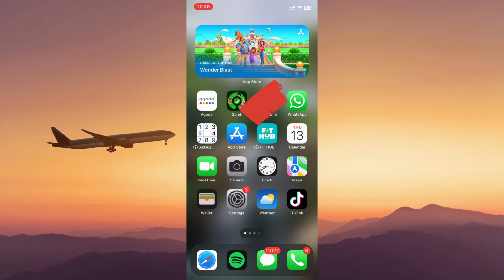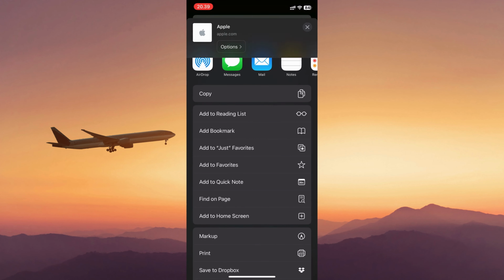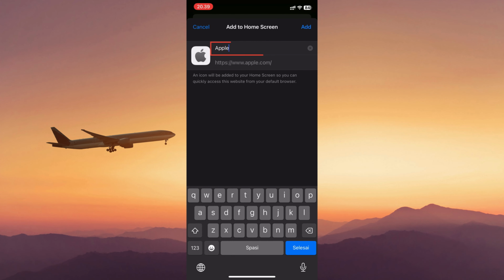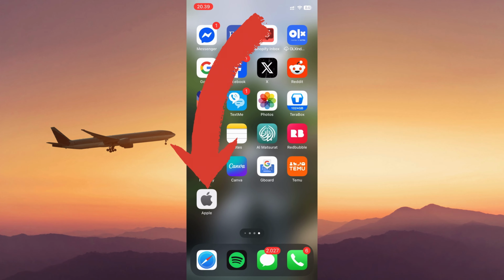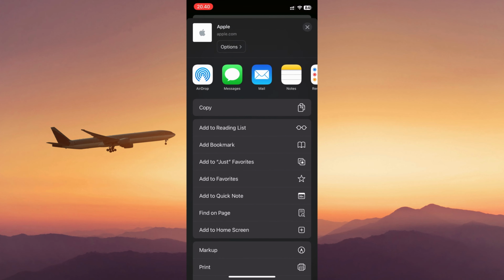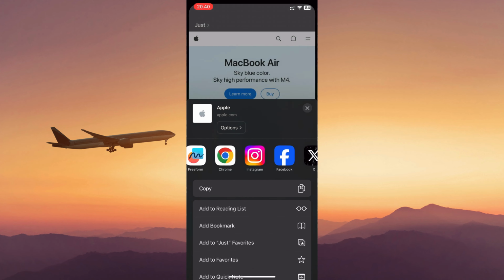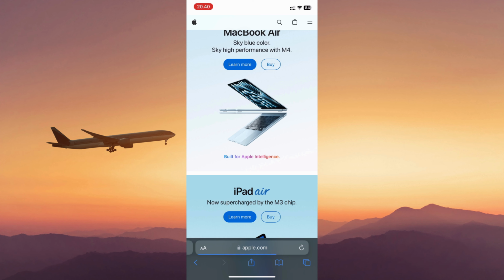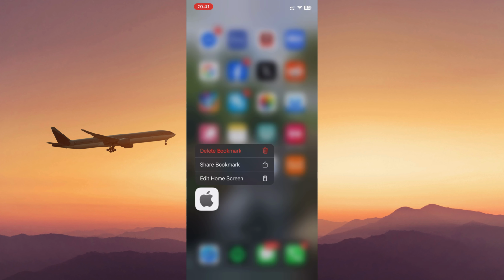How to Add & Remove Website to Home Screen on ANY iPhone (FIX Add To Home Screen Not Working) - 2026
How to Add & Remove Website to Home Screen on ANY iPhone (FIX Add To Home Screen Not Working) - 2025

Description:
Want to add your favorite websites to your iPhone's home screen for quick access? In this tutorial, I’ll show you how to add and remove websites from your iPhone's home screen in 2025. Plus, I’ll share tips to fix the "Add to Home Screen" option if it’s not working! Whether you're using Safari or another browser, this guide has you covered.

📌 What You’ll Learn in This Video:

How to add a website to your iPhone home screen.

Steps to remove a website from your home screen.

Fixes for when the "Add to Home Screen" option is missing or not working.

Tips to customize your home screen icons for a cleaner look.

📱 Compatible Devices: iPhone 13, iPhone 14, iPhone 15, and all iOS devices running iOS 2025.